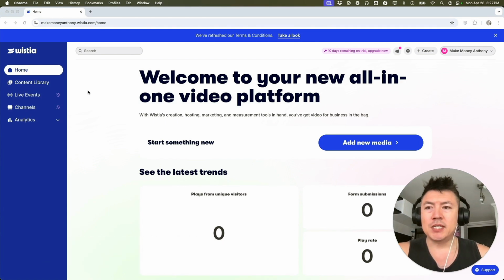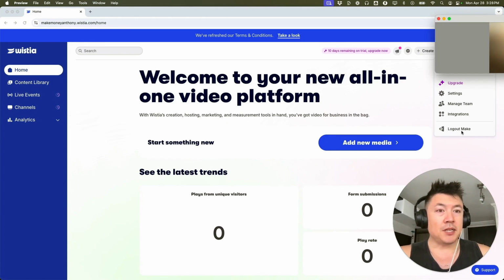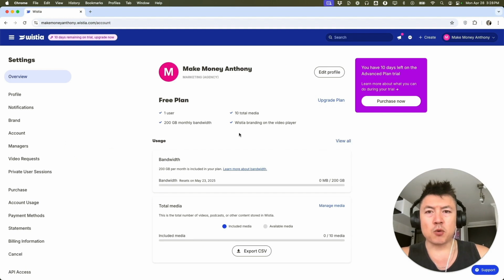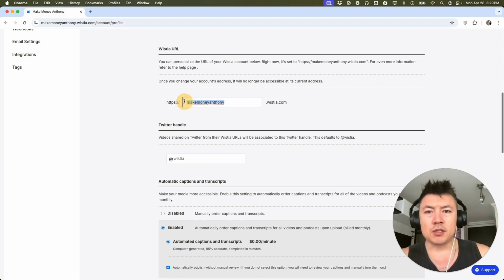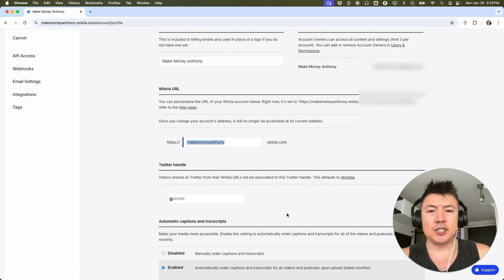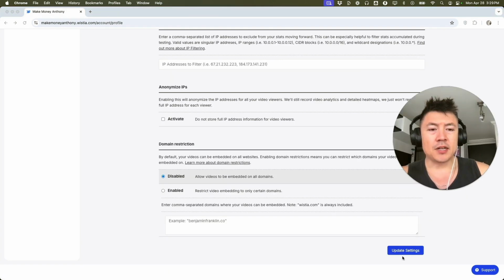✅ How To Change Wistia URL 🔴